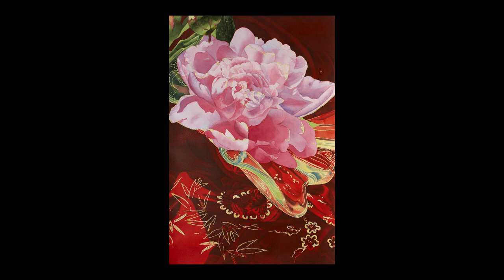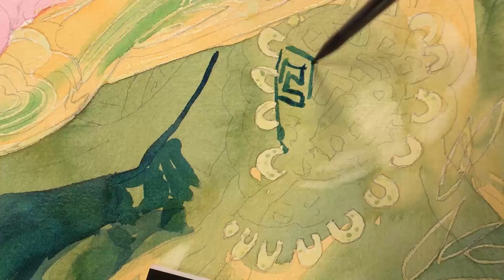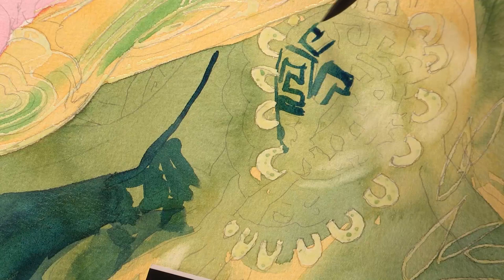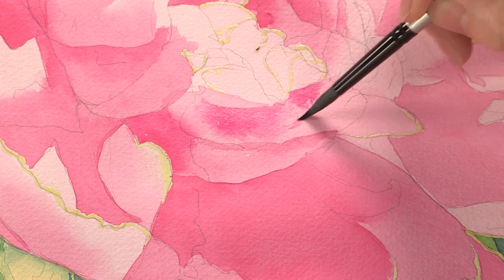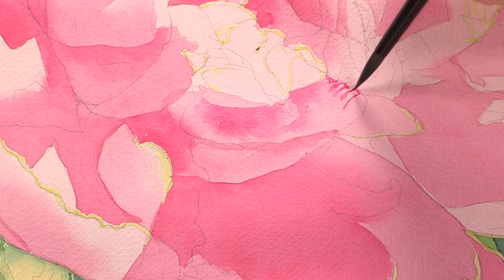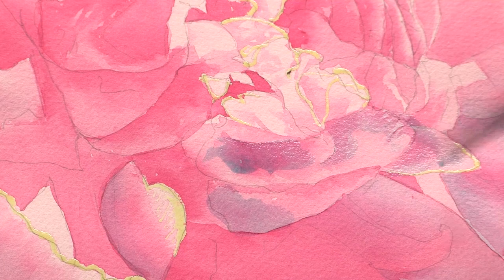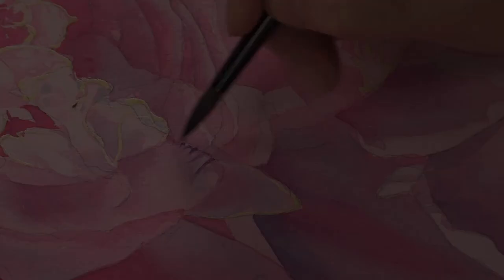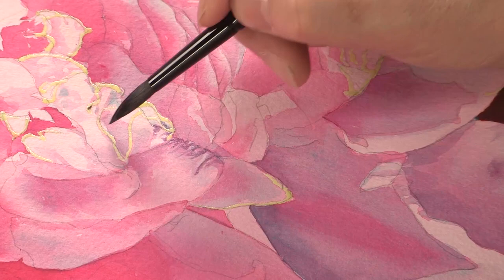Preview | Vibrant Watercolor Techniques: Painting Flowers with Soon Y. Warren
Try these painting tips to create realistic details for brilliant flowers in watercolor. In this preview from Soon Y. Warren's video on Vibrant Watercolor Techniques: Painting Flowers, you'll learn how adding dark patterns in your first layers will show through in later glazes and give nice effects; how feathering out pure pigment and adding touches of brilliant blues will give variety to your flower petals; and how adding final touches with hard edges are just the detail you need to create the look of ruffled, wrinkled petals.

to enjoy the DVD or Download versions.